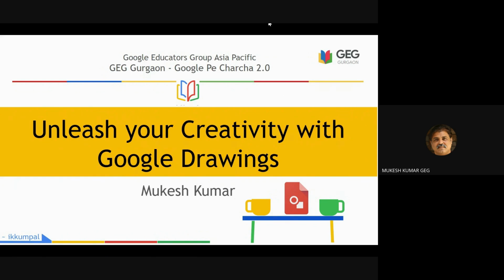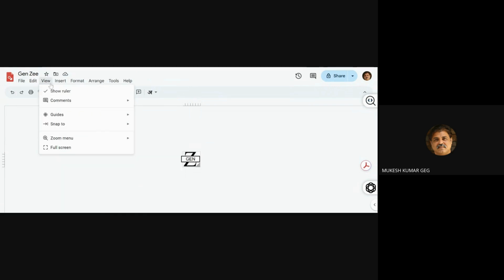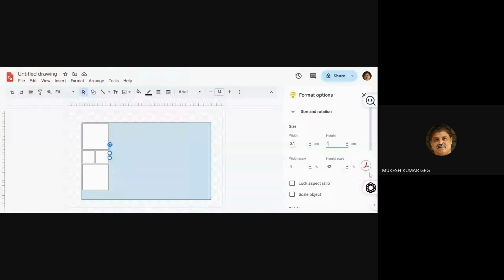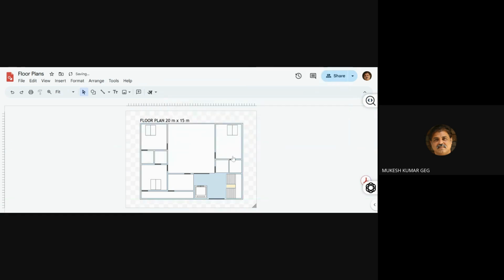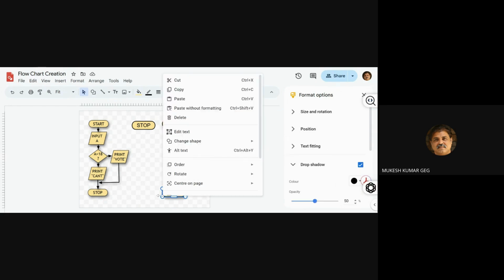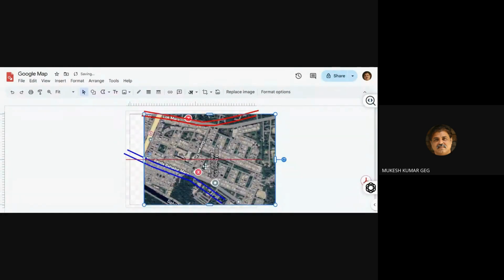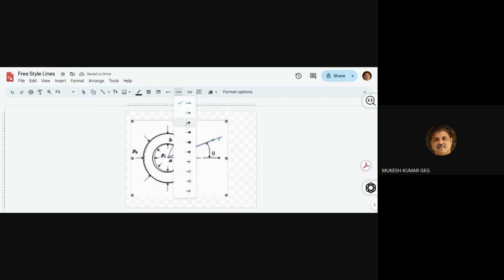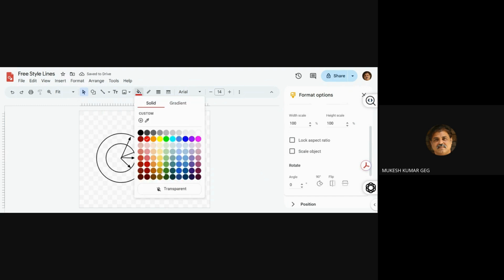Unleash Your Creativity with Google Drawing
As part of Google Pe Charcha of GEG Gurgaon, the Episode #2 presents "Unleash Your Creativity with Google Drawing"